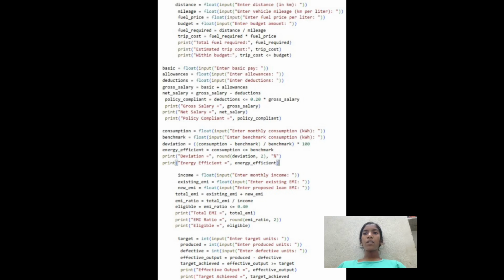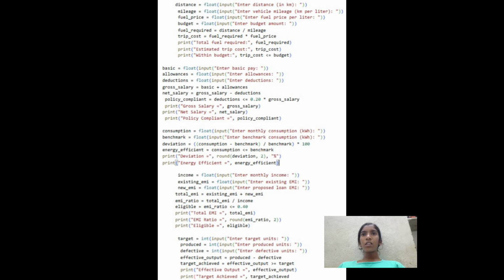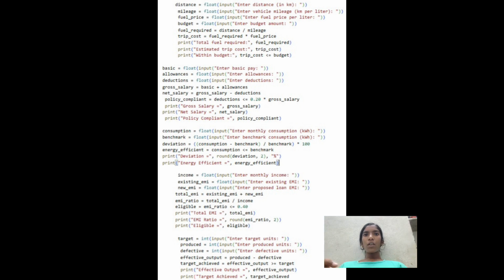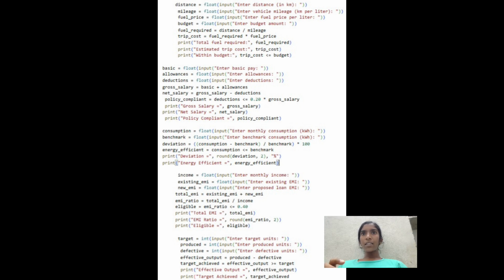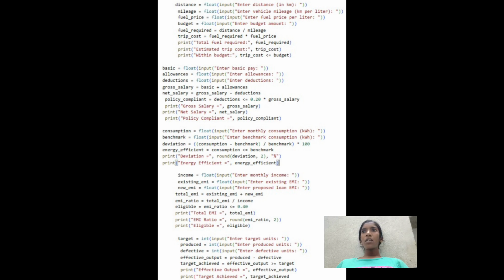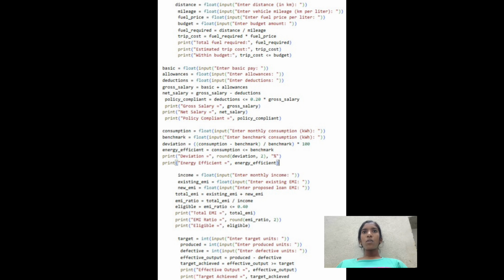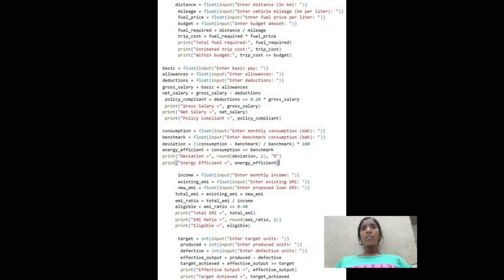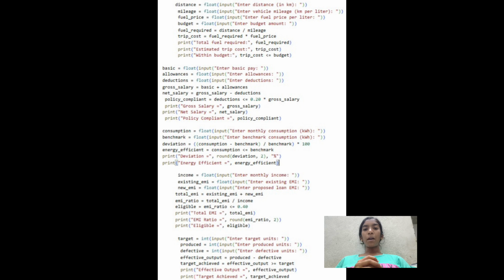Python Practicum -1